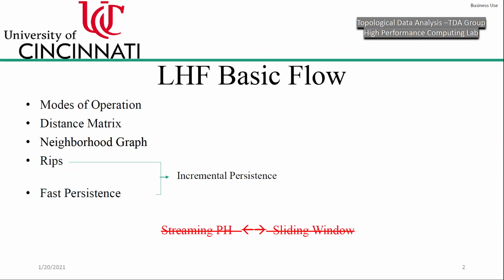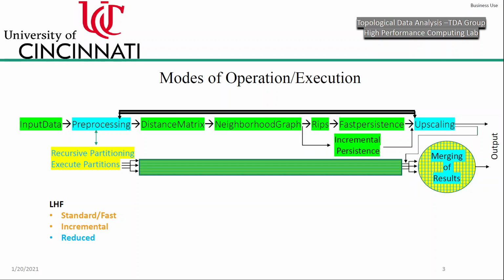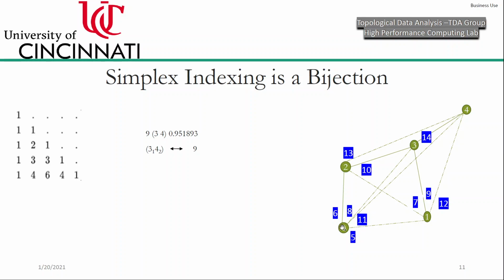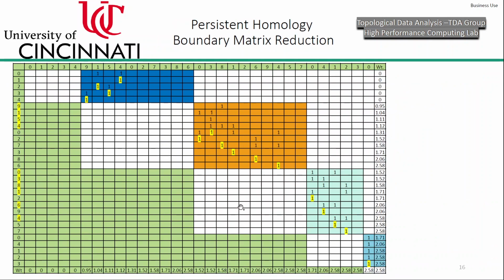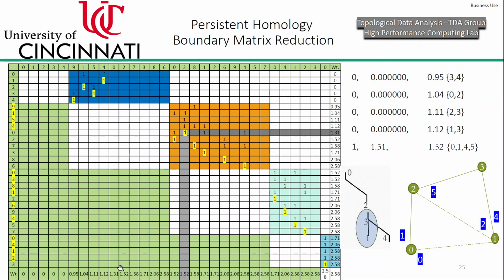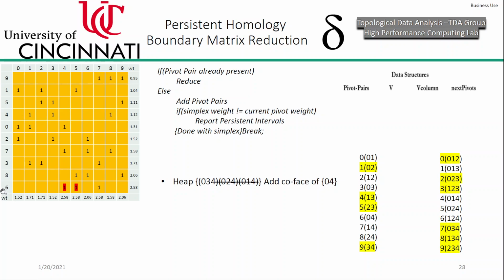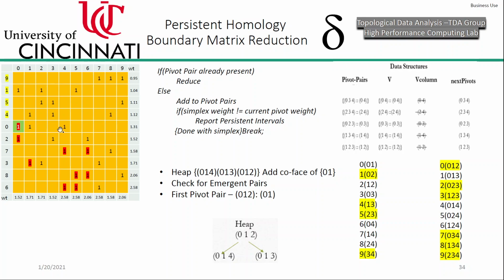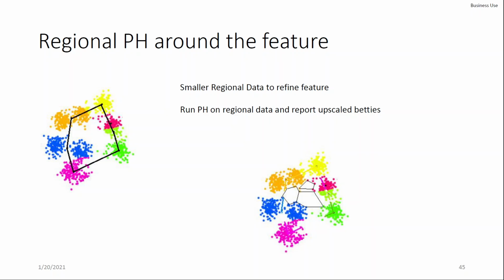Persistent Homology Based Topological Data Analysis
Introduction to LHF(Lightweight Homology Framework)
TDA Group at High Performance Computing Lab
Director: Prof. Philip Wilsey
CEAS at University of Cincinnati